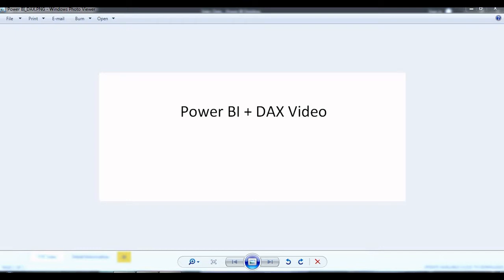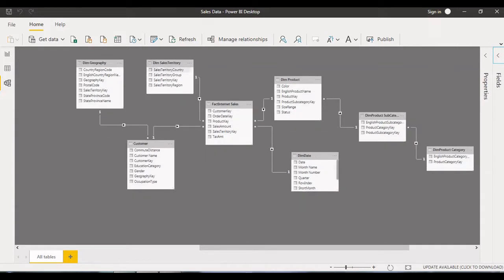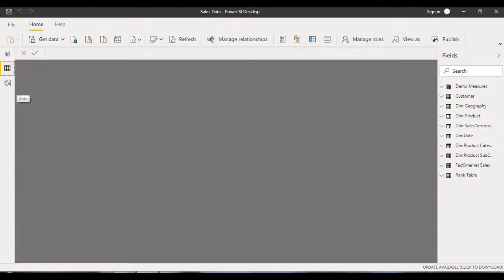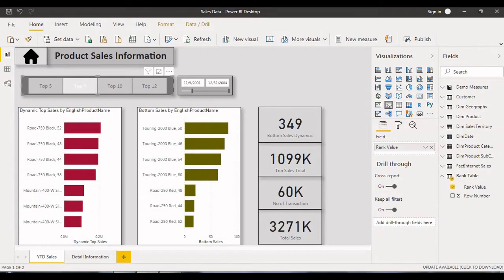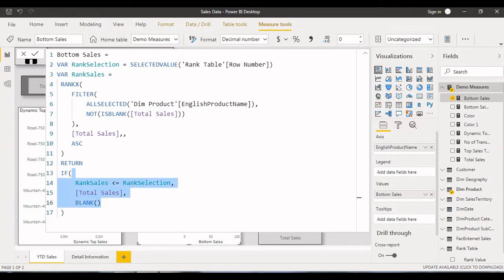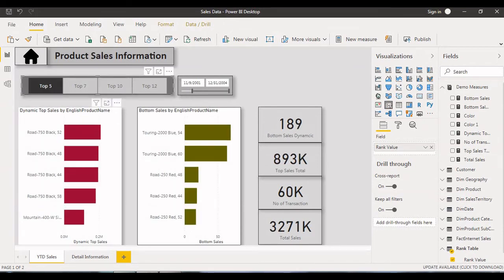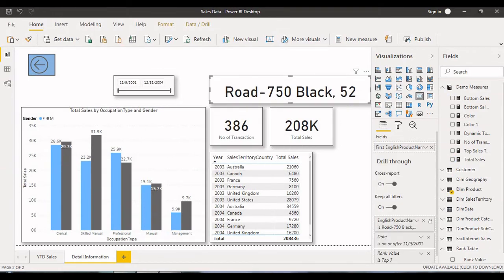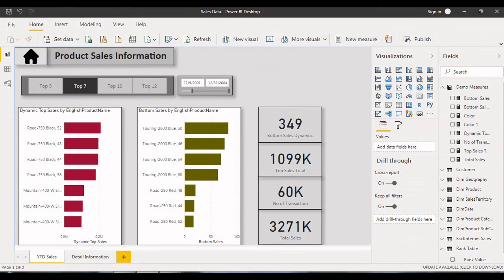Microsoft Power BI and DAX Part 17 : RANKX and TOPN Function Example in Power BI